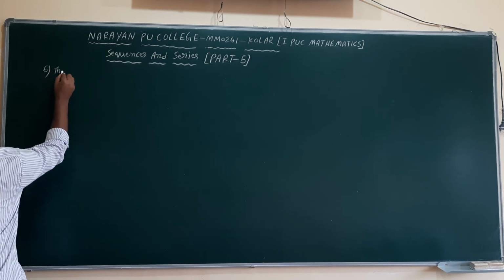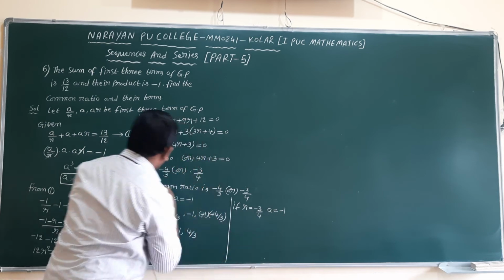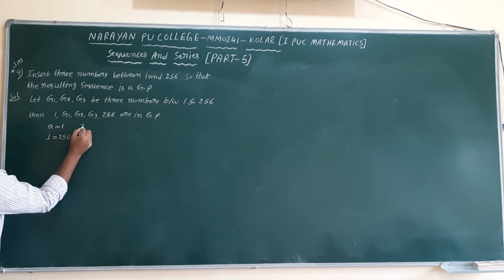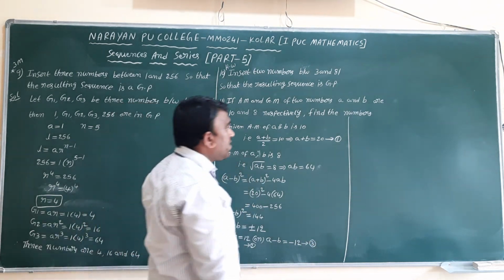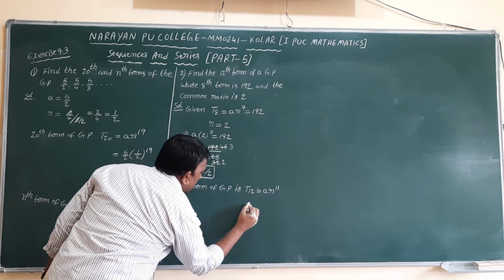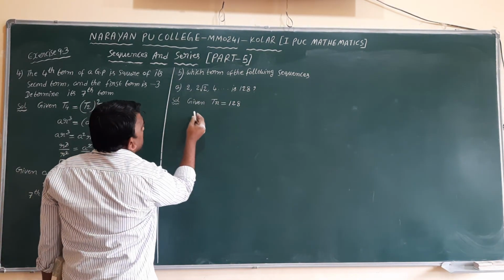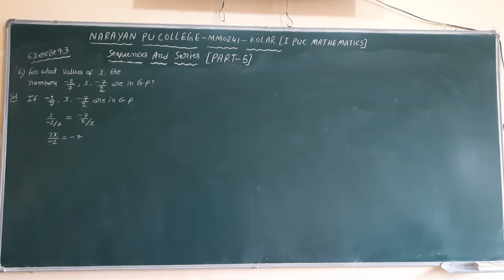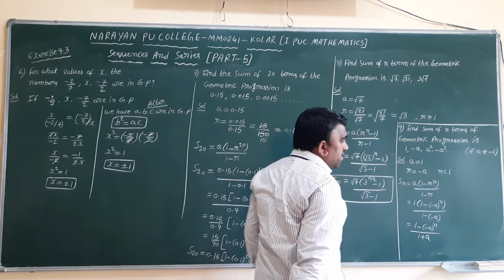SEQUENCE AND SERIES PART 5